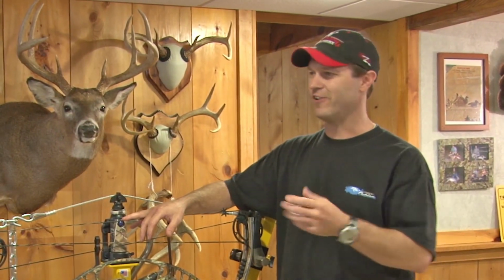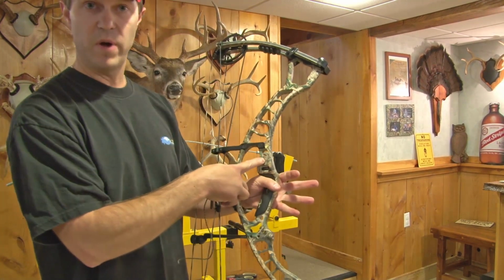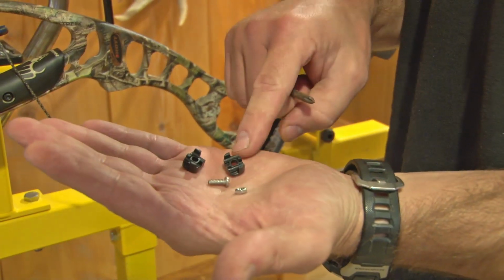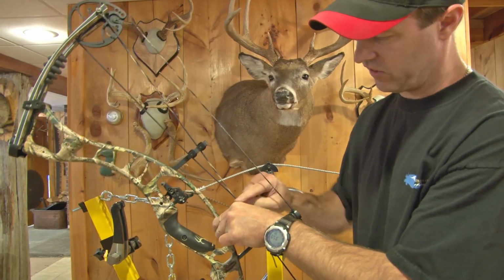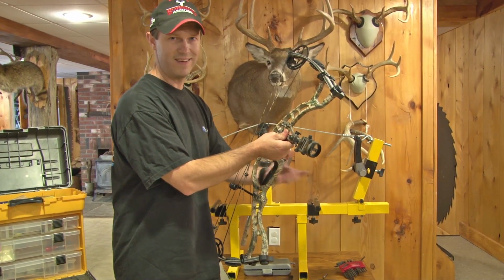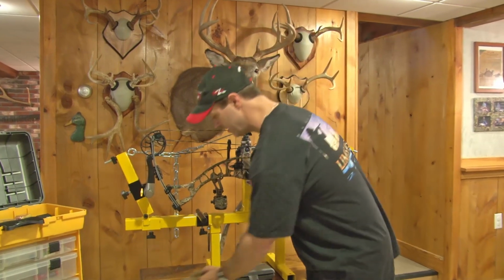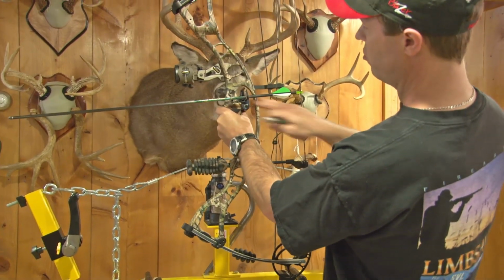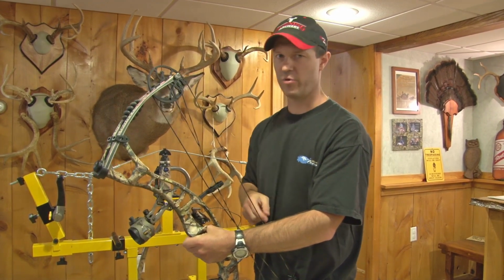Setting Up A Hoyt Compound Bow For Hunting, The Easy Way, Part 1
This is a simple way to set up a compound bow when you don't have all the equipment, or a pro shop nearby.  There are more accurate ways of doing this, but this is for the average joe that may not have access to the appropriate tools or a pro shop.  We hope this helps.